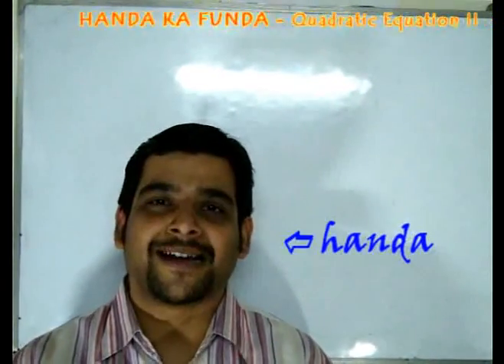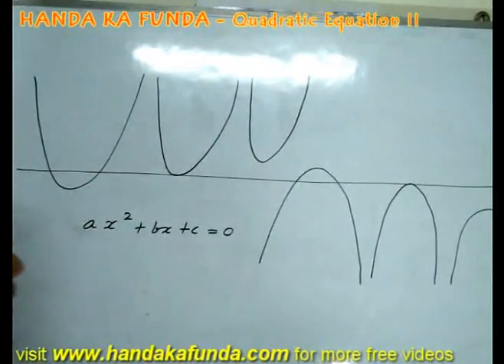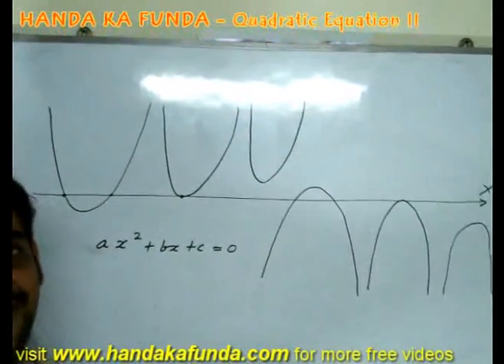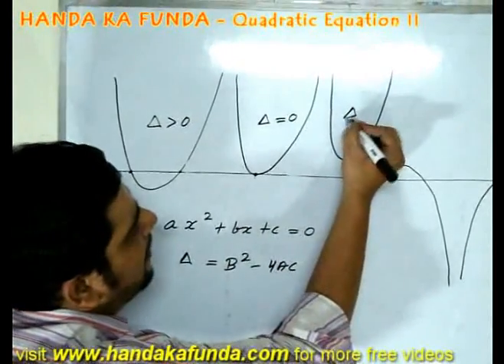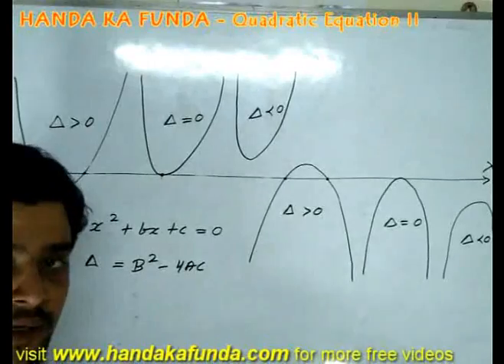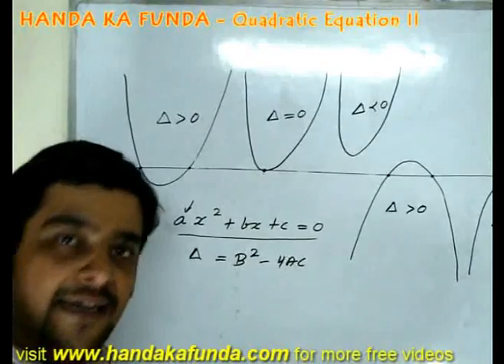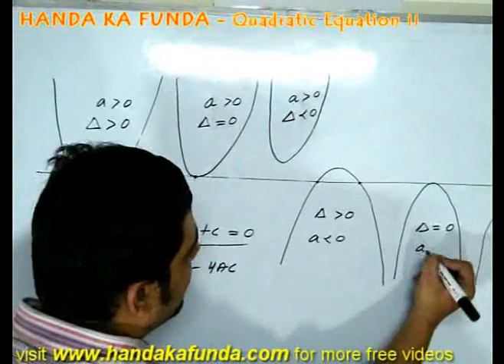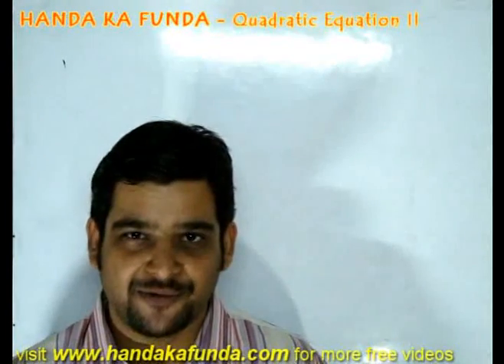Quadratic Equations Class (Part 2 of 2)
In these two videos we talk about how to find about the roots of a quadratic (degree two) equation. We also discuss the nature of the roots, nature of the graphs of a quadratic equation and related ideas.